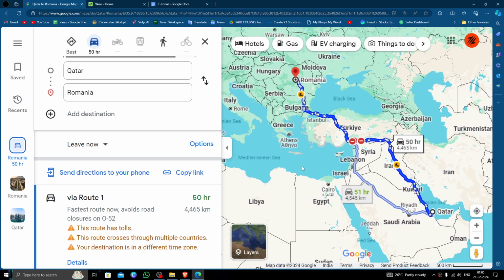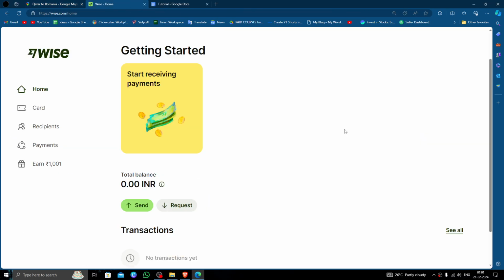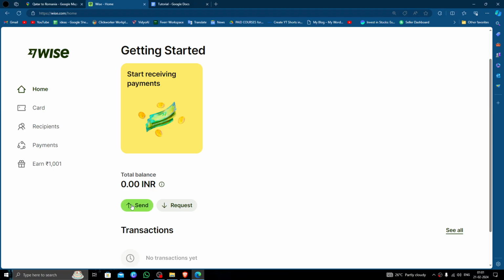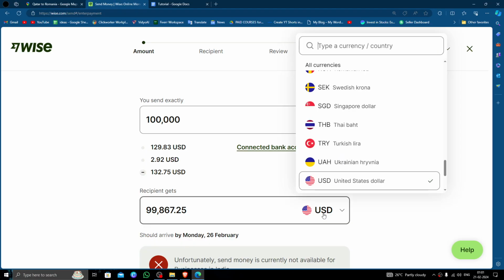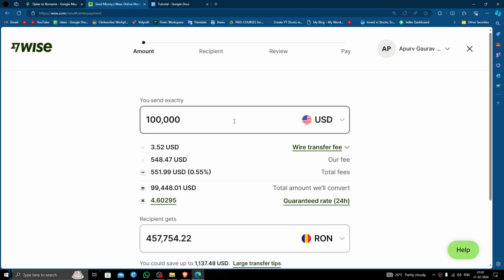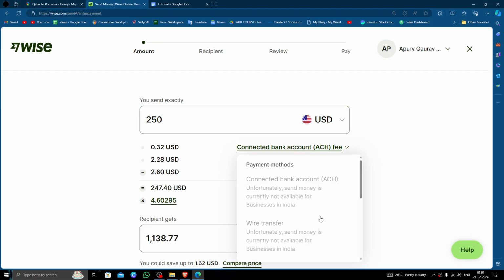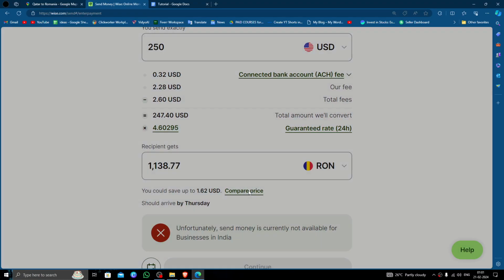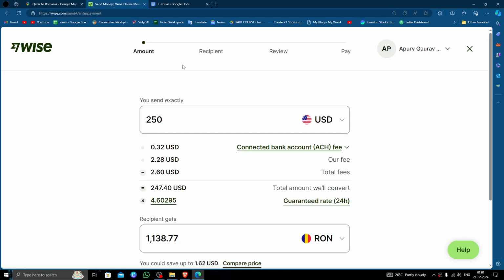✅ WISE: How To Send Money From Qatar To Qatar (Full Guide)